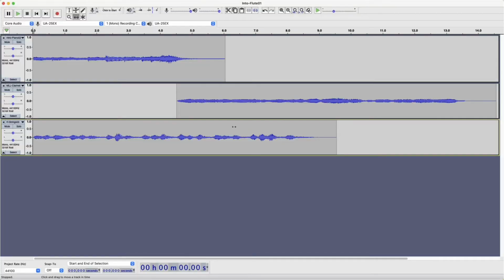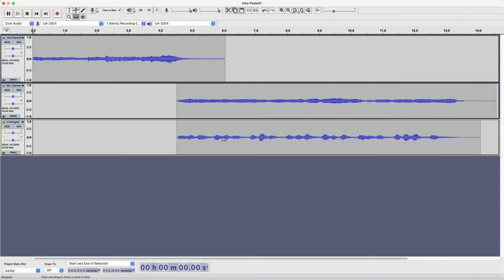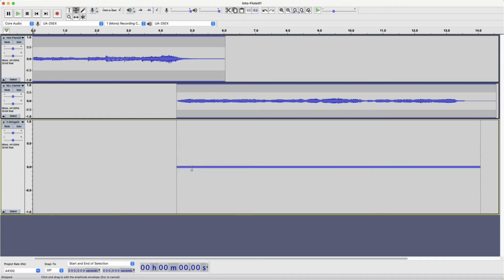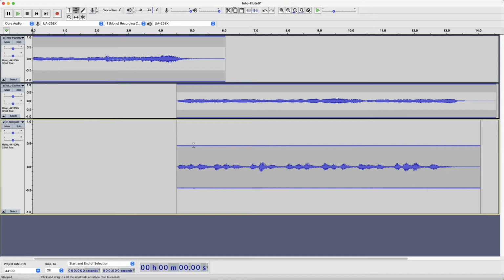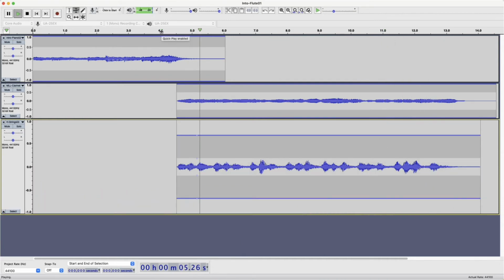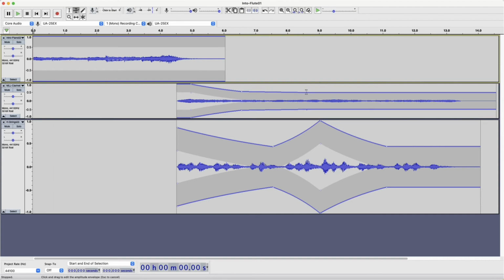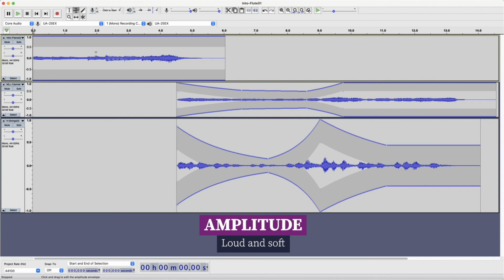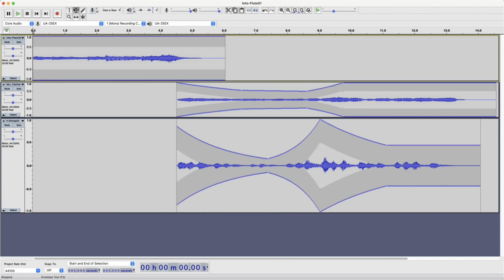05) Using Audacity's envelope tool to create dynamics.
Sometimes one particular instrument at one particular spot needs to be louder or softer. You can accomplish this with Audacity's envelope tool. Learn how. You can find the puzzle @